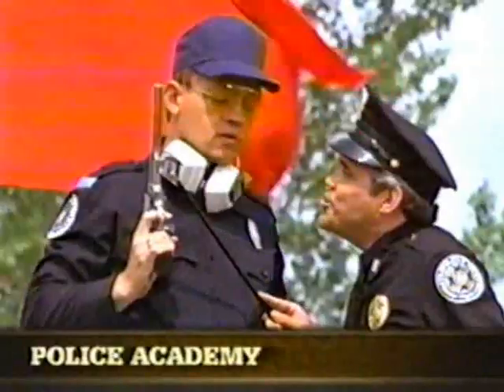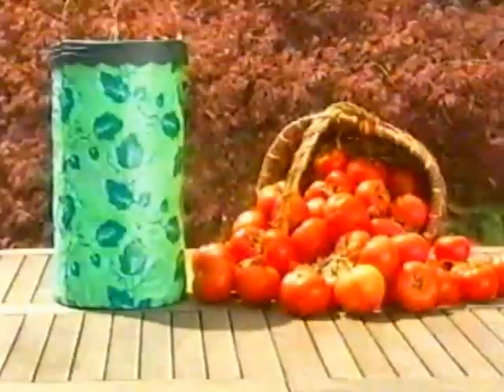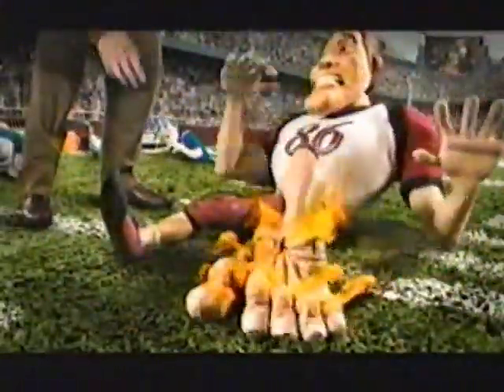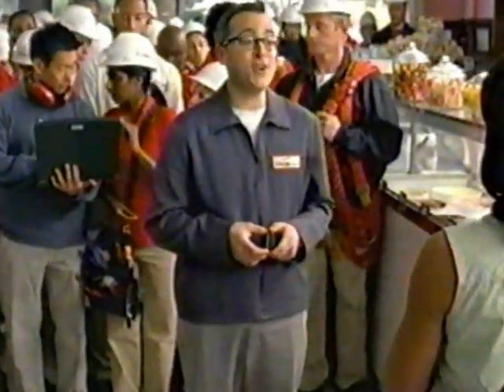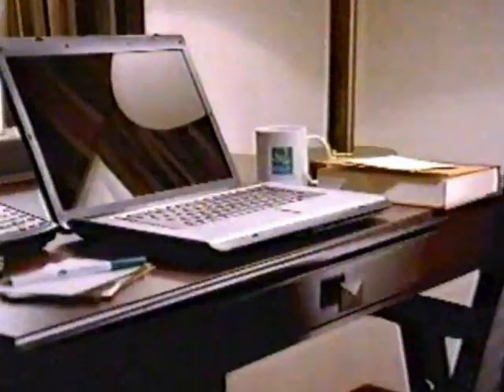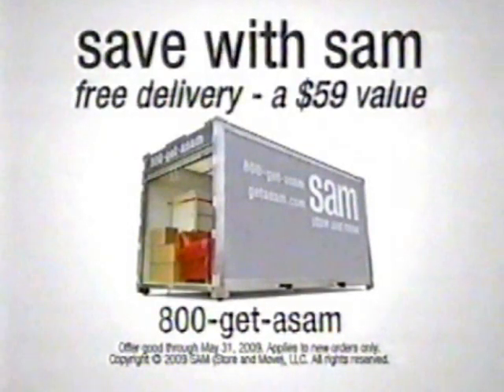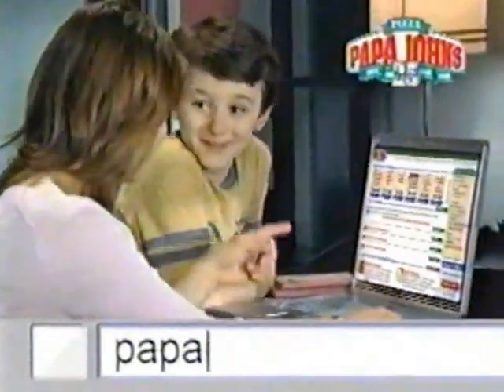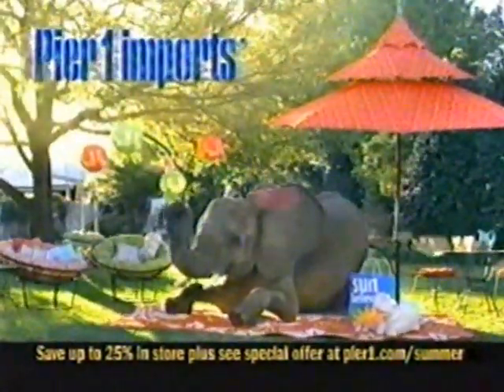CMT commercials, 5/16/2009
Source: Seen during "Nanny 911".

00:07 - Break #1
03:15 - Break #2
06:53 - Break #3
10:31 - Break #4
14:09 - Break #5
17:32 - Break #6

Submitted by IndianaMichiganTVArchives.

The content shown here is being uploaded for preservation and entertainment purposes only.

Requests/submissions are allowed, if you have something you would like to share, please ask for an invite to a folder Pepsi runs at . All content submissions/invites will be reviewed on a case by case basis.